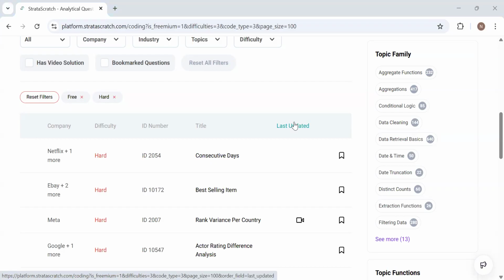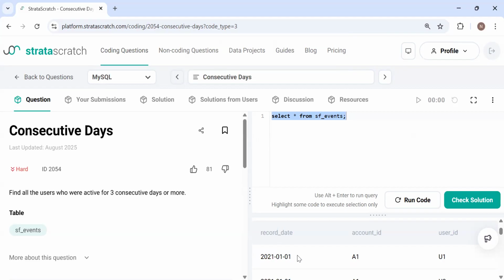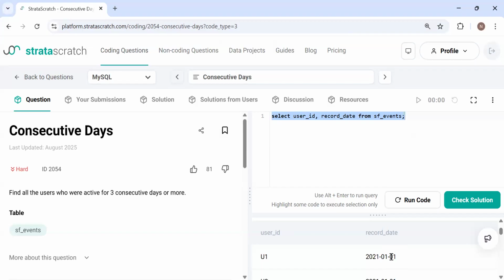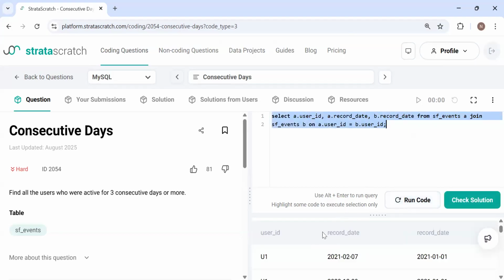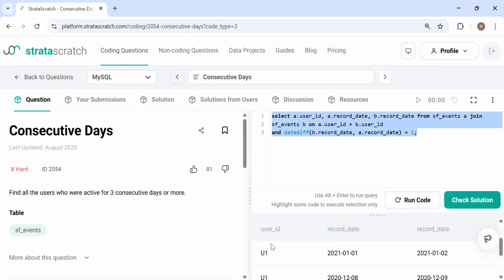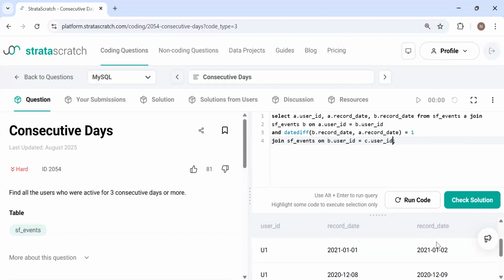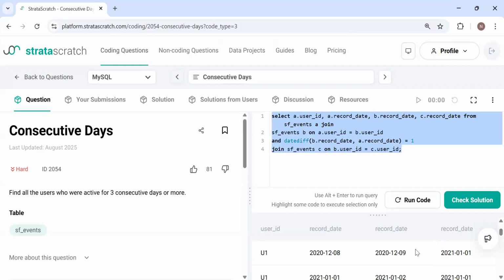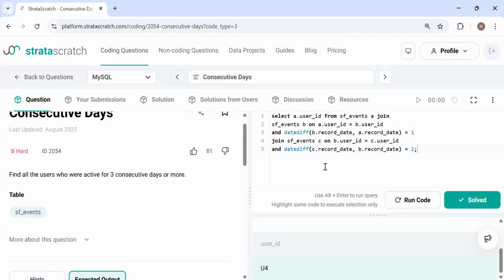Day 60/100: Consecutive Days Using SQL